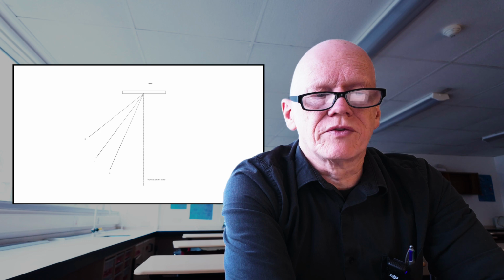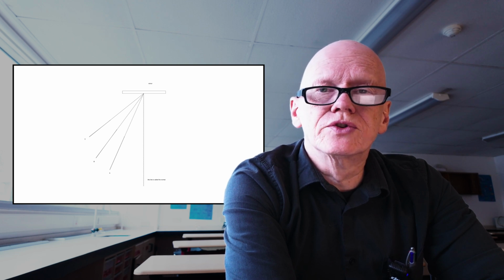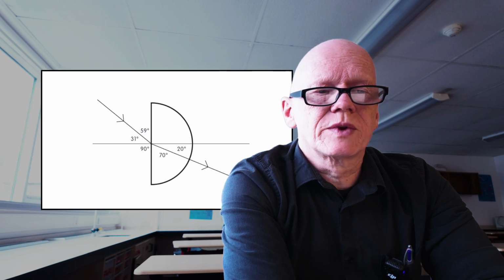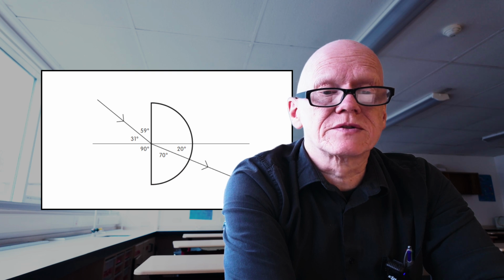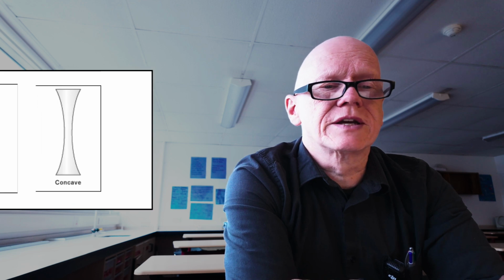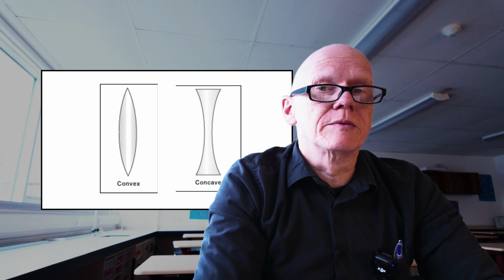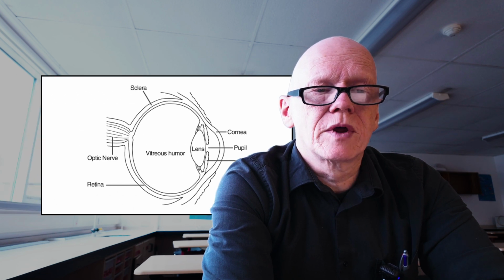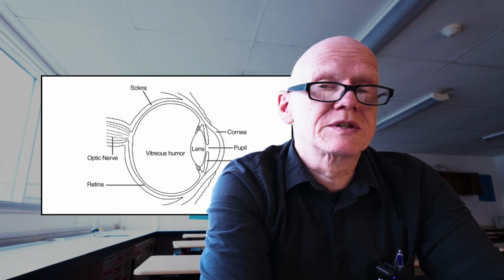S1 Optics Revision HD 1080p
Another wee bit of optics revision.